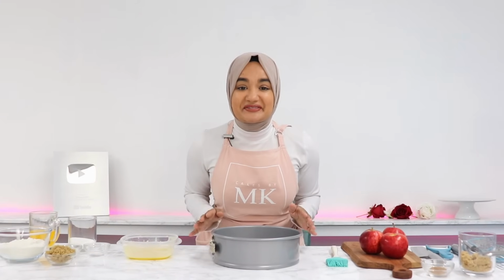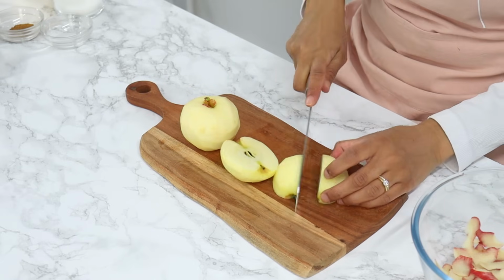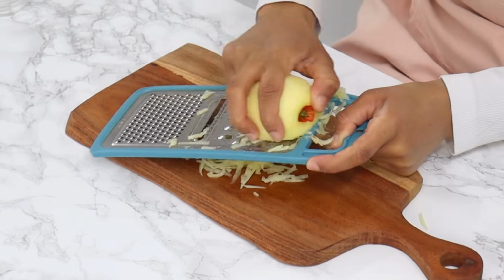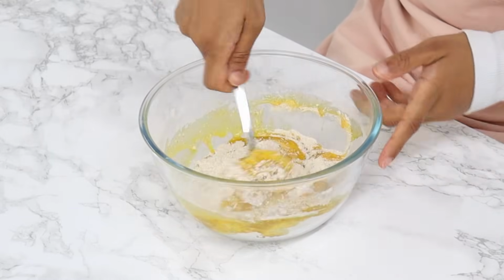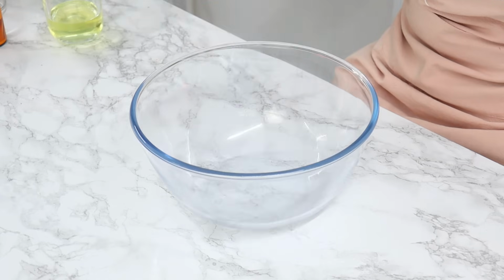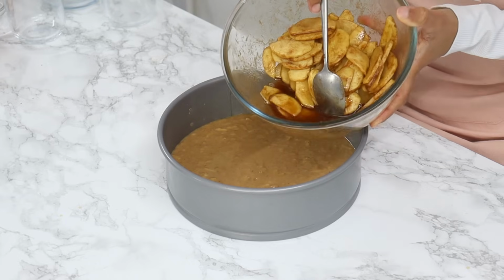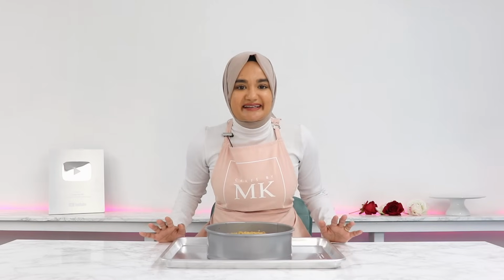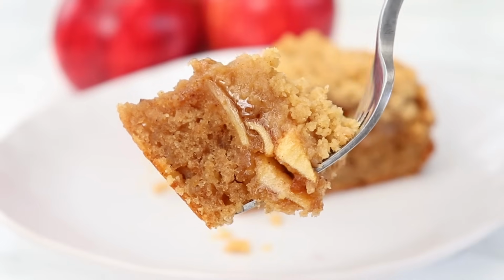This recipe takes APPLE CAKE to another level! Easy moist apple cake recipe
There is nothing as comforting as a home-baked apple cake. This easy, super moist apple cake recipe is packed with fresh apples, cosy spices and a crunchy crumble topping. It is irresistibly good!

INGREDIENTS:

For accuracy, I would recommend using the gram measurements provided as those are the exact quantities I use. Cup measurements are given as estimates (based on US cup measurements) to make it easier for those who do not have a scale.

▢ 3 medium/large apples - any red baking apple (Royal Gala, Honey Crisp, etc.)

For the Sliced Apple Topping
▢ ⅓ cup (66 g) soft brown sugar
▢ ½ tbsp ground cinnamon

For the Crumble (Streusel Topping)
▢ ¼ cup (50 g) soft brown sugar
▢ ⅓ cup (66 g) white granulated sugar
▢ 1½ cups (180 g) all purpose flour
▢ ¼ tsp salt - omit if using salted butter
▢ 1 tsp ground cinnamon
▢ ½ cup (113 g) unsalted butter - melted

For the Cake Batter
▢ 1¼ cups (150 g) all purpose flour
▢ 2 tbsp (16 g) cornstarch - also known as cornflour in some countries
▢ 1 tsp powdered ginger
▢ ¾ cup (150 g) soft brown sugar
▢ ½ cup (100 g) unflavoured vegetable oil - I use canola oil
▢ ¼ cup (70 g) Greek yoghurt - room temperature
▢ 1 tsp vanilla essence/extract

BAKING ESSENTIALS:
Cake Tins (8x3-inch)
Hand Mixer
Electronic Kitchen Scale
Glass Mixing Bowls
Measuring Spoons & Cups
Cake Release
Pastry Brush

NICE-TO-HAVE:
KitchenAid Stand Mixer
Cake Stand
Food Processer
Immersion Blender

CAKE DECORATING ESSENTIALS:
Offset Spatula
Piping Bags
Piping Tips
Cake Scraper
Steel Turntable
Cake Boards

OR